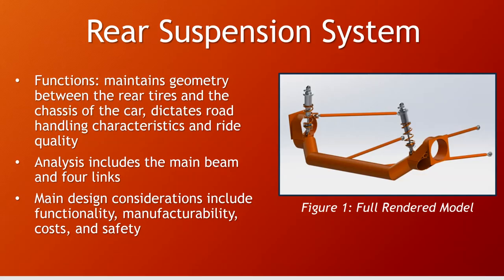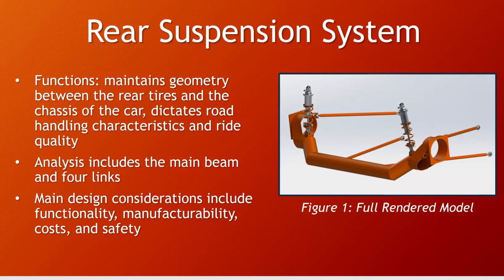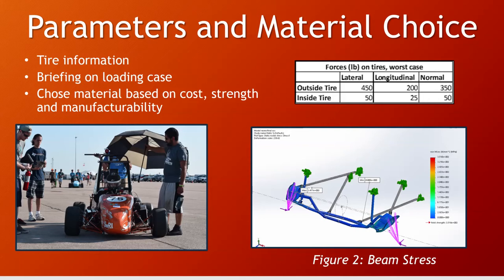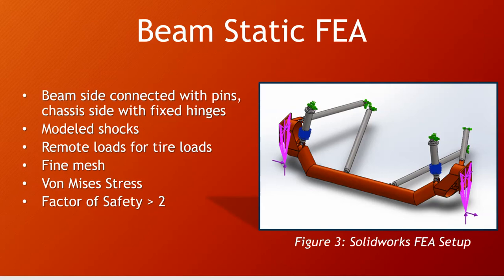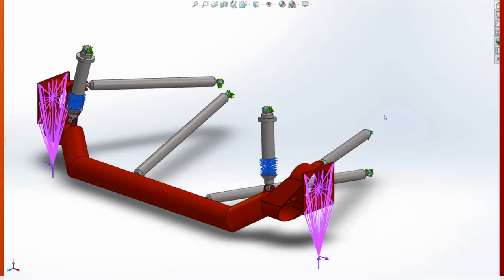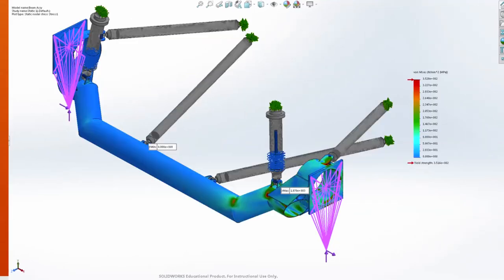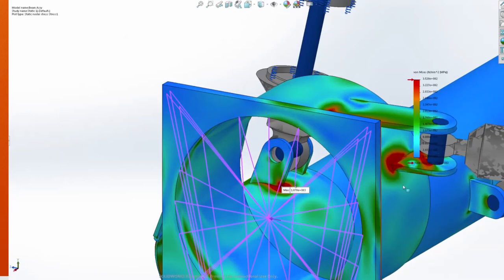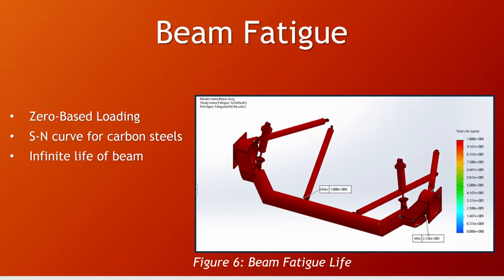Machine Element Design Project over FSAE beam suspension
Please use subtitles, at minute 6 there was a problem recording sound.

Group members; Peter De La Cruz, Eric Duesterhoft, Gabe Motta, Donald Perez.

Narrator; Peter De La Cruz